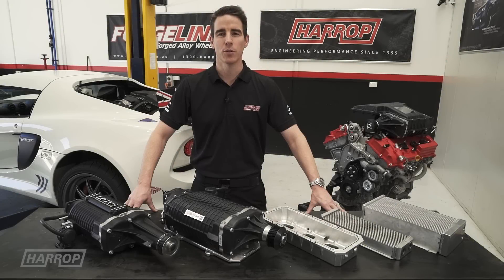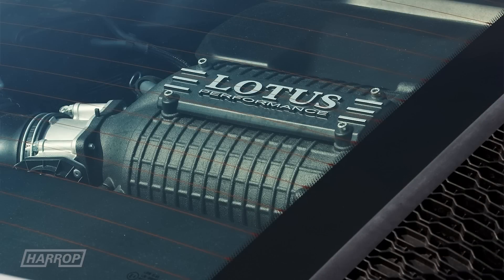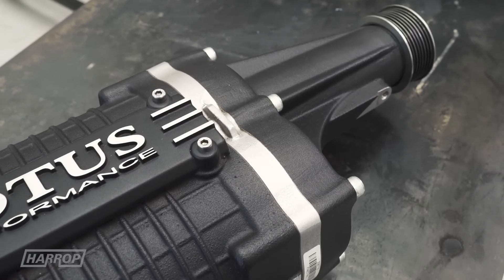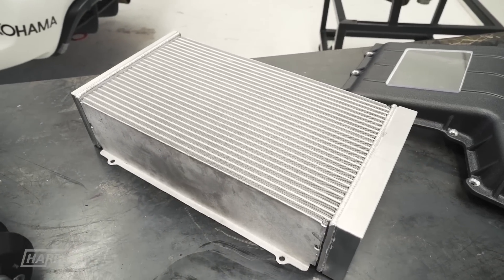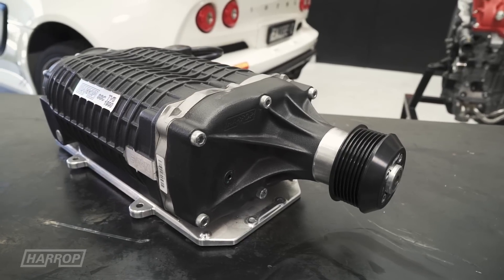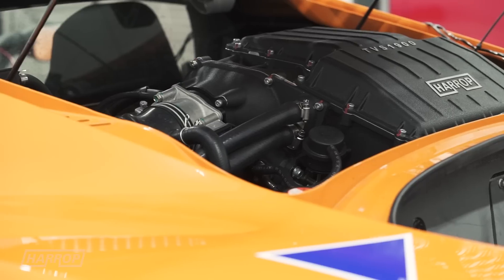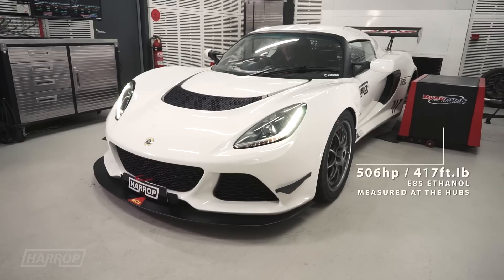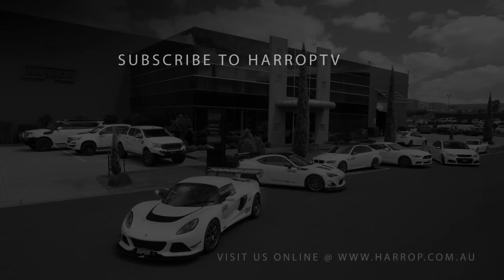Harrop Lotus Exige V6 | TVS1900 Supercharger Kit Technical Review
The limitations of the factory fit Harrop TVS1320 Supercharger to meet the performance demands of track enthusiasts created the need for an aftermarket kit with greater displacement and thermal efficiency for the 2GR-FE 3.5L V6 as used in the Lotus Exige.

Harrop first developed an OEM program TVS1320 supercharger system on the 2GR-FE V6 for TRD Australia in 2006. In 2009 we developed a variant for Lotus Cars UK for the newly released model Evora S and in 2012 the same engine package was offered in the award-winning Exige S which remains in production today as the Exige 350 and Exige 380 variants. With a wealth of experience supplying both OEM and Aftermarket supercharger systems, Harrop continues to engineer performance with a new supercharger system design for the stout 2GR-FE 3.5L.

This inverted positive displacement supercharger kit is engineered and manufactured by Harrop to OEM standards using Eaton R1900 TVS Technology. Featuring superior packaging and performance efficiency, this kit is available as both a Tuner Kit or Complete Kit with a supplied calibration, offering the Lotus Exige chassis the power and torque enhancement to maximise its very high-performance potential.